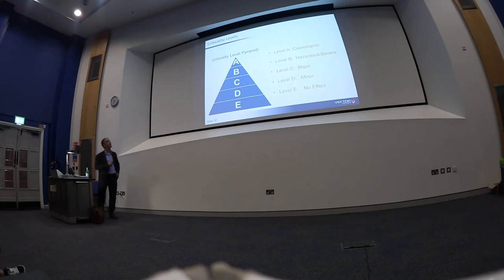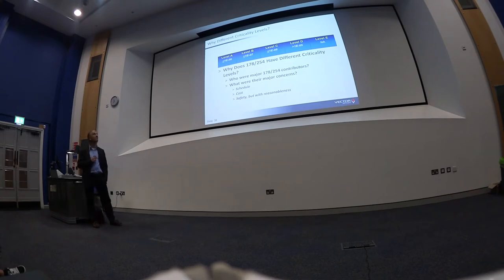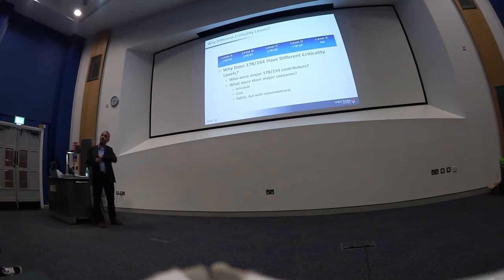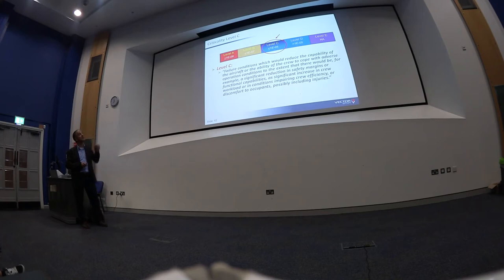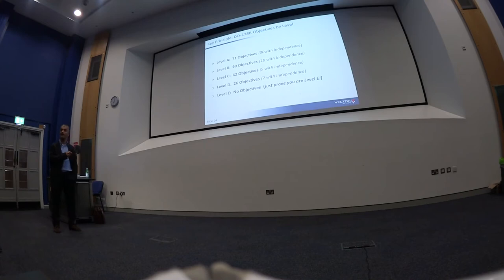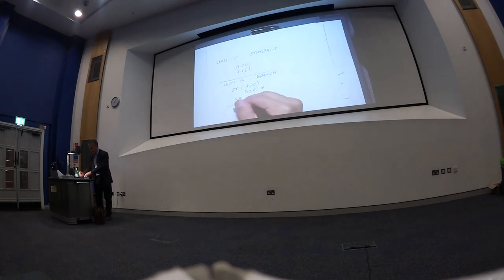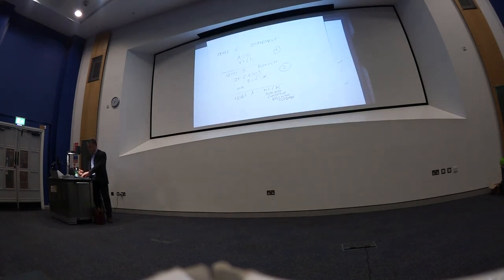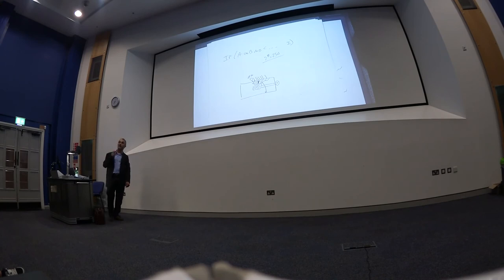Massimo Bombino Talk on Mission Critical Software, Part II